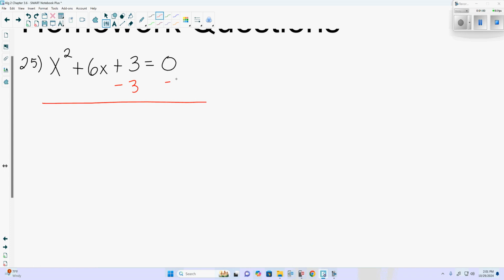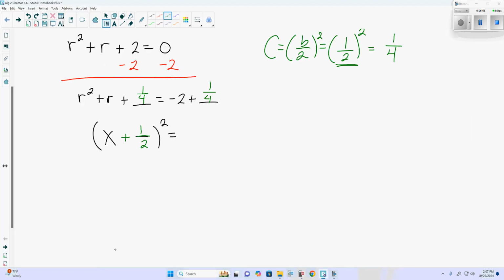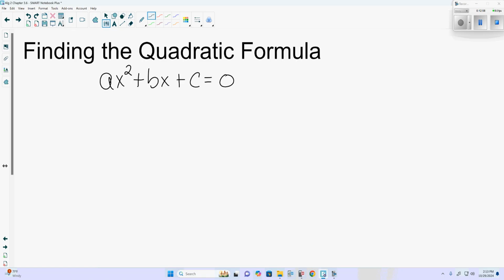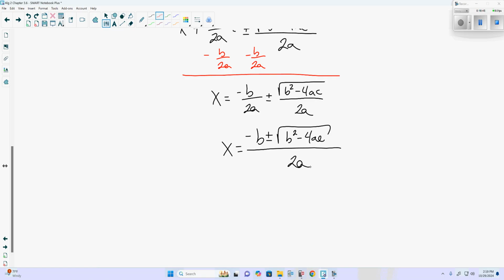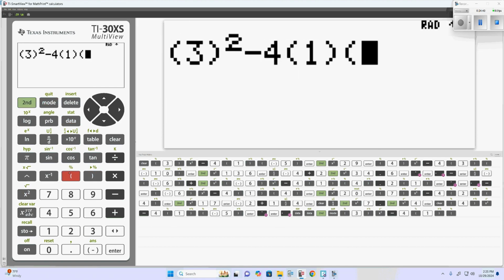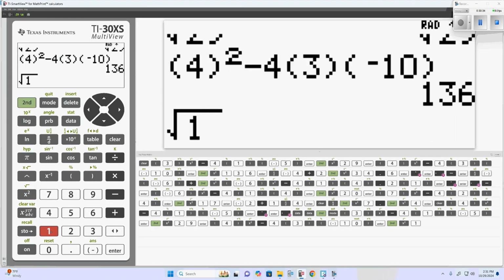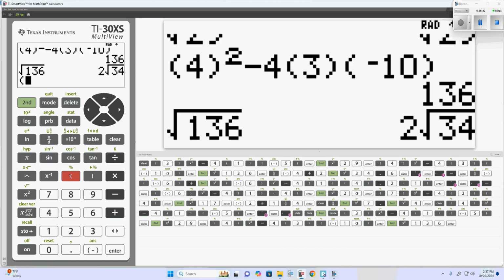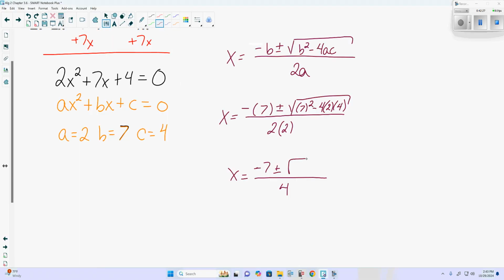Algebra 2 Chapter 3.6 (1)